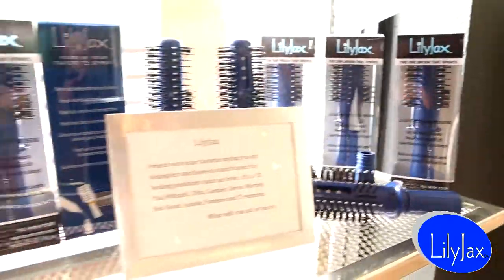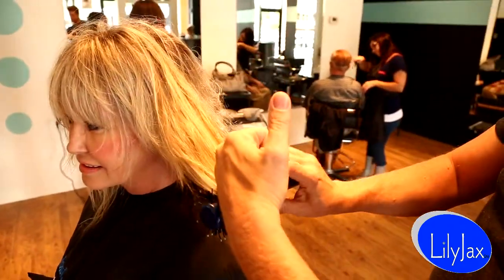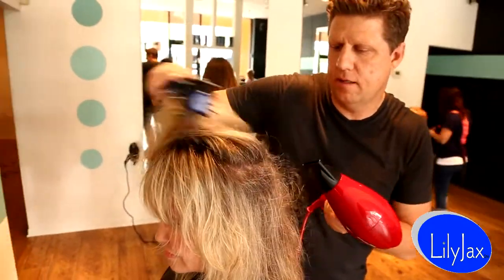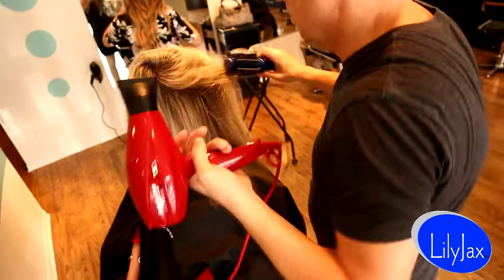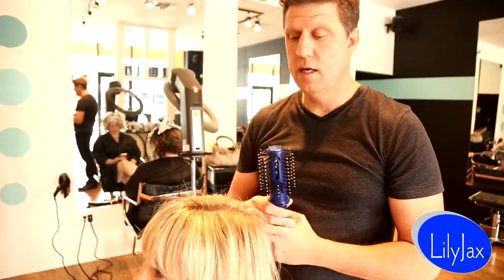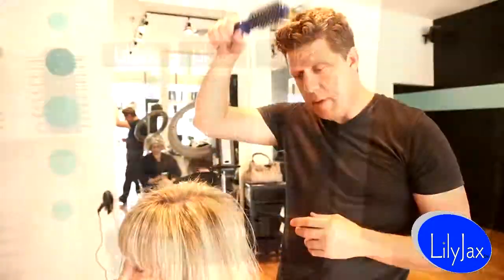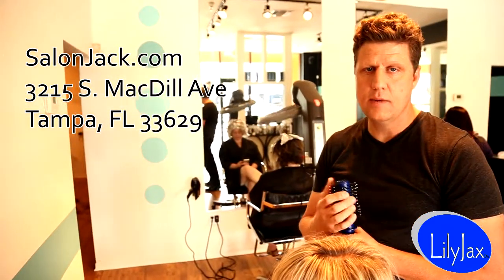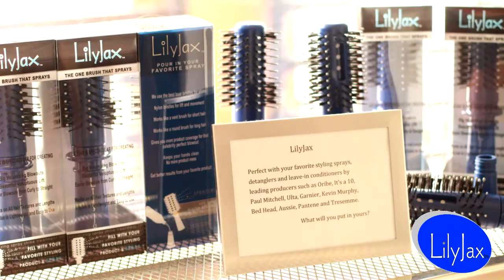Amazing new styling brush from Lilyjax!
Go from flat to phat!